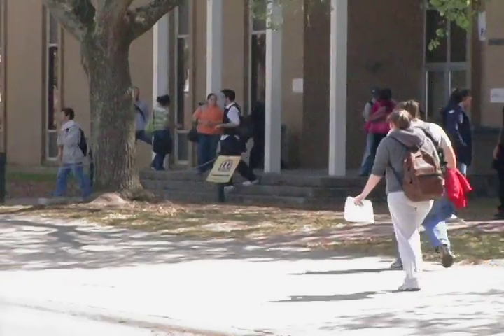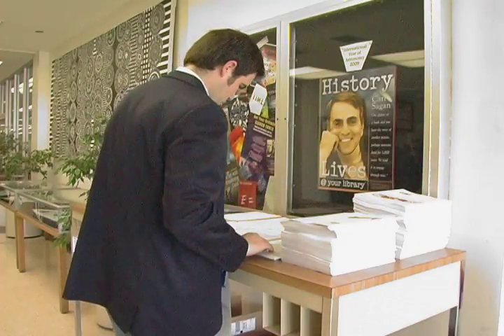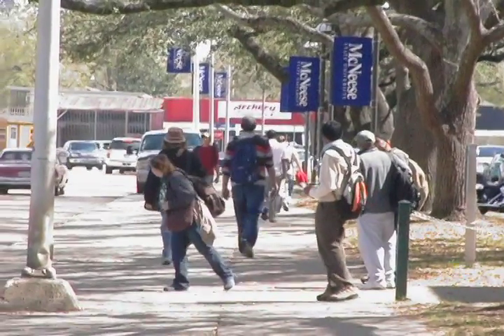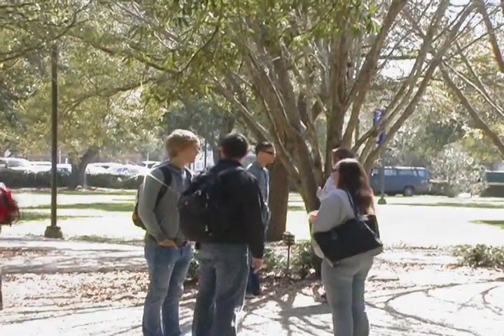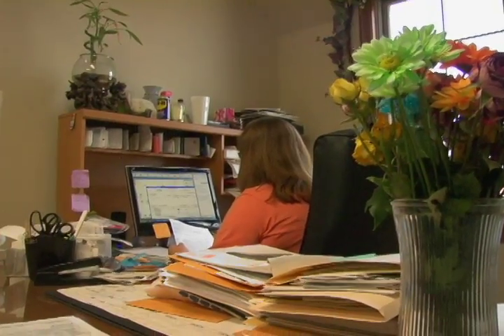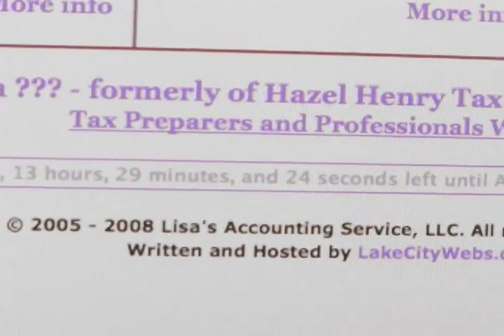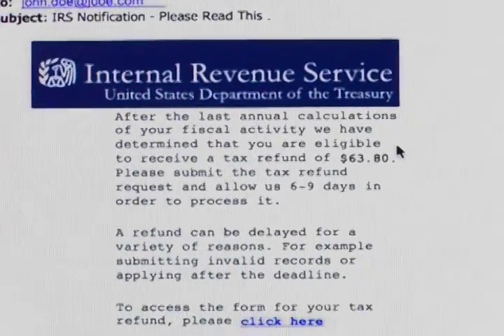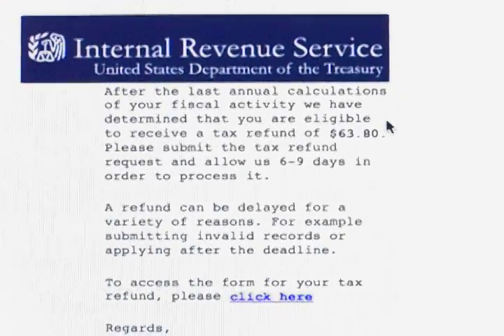Tax Season 2009 McNeese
Sometimes getting those taxes done can be a bit confusing. Well, I get a few experts on the matter along with a few of the neophytes to talk about the dreaded tax season.